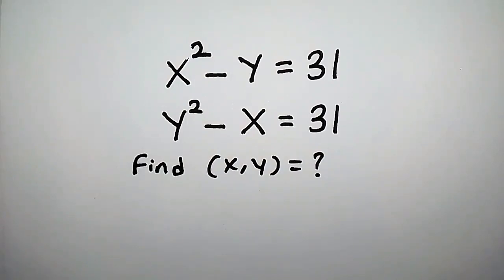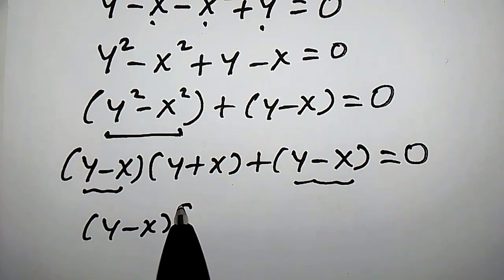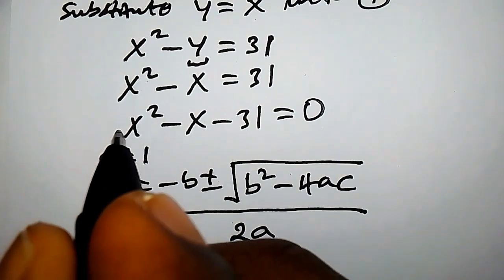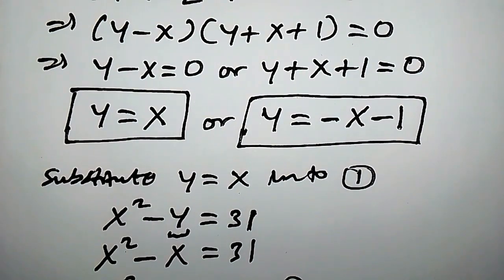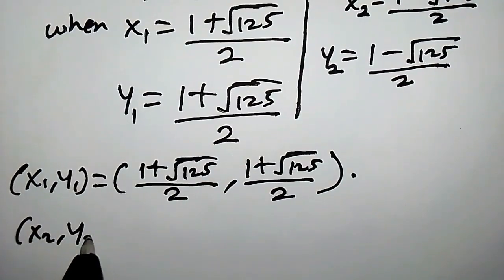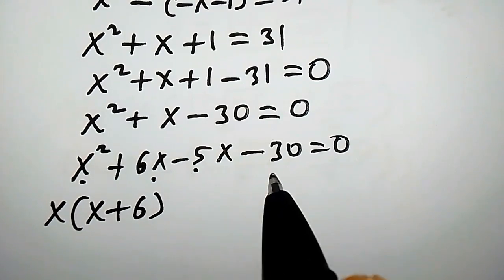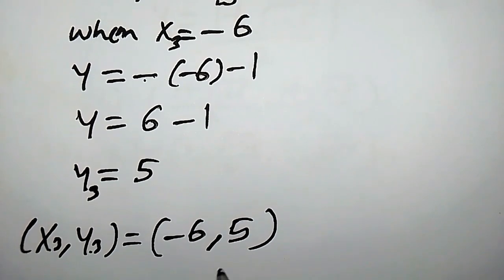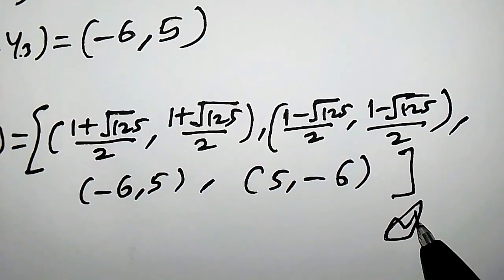A Very Nice Algebra Problem | Math Olympiad | Find x=? and y=?